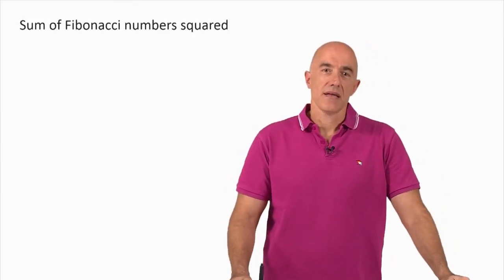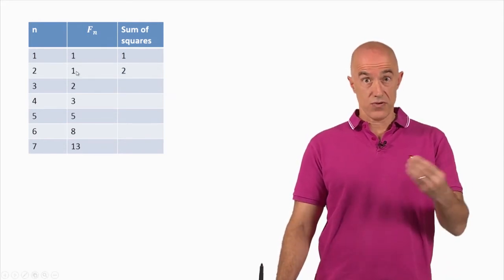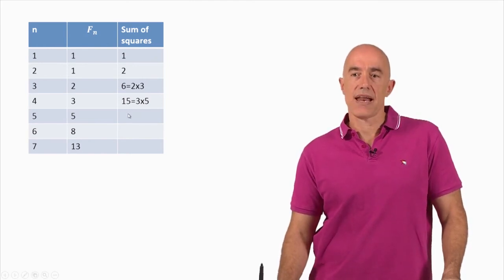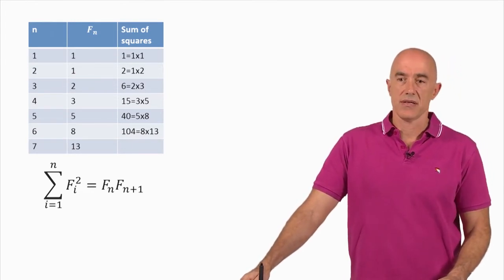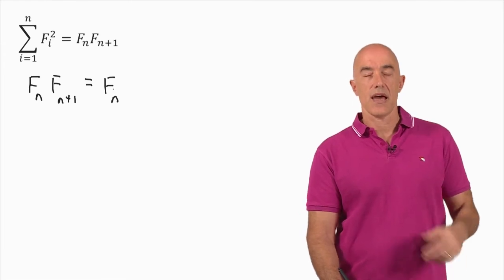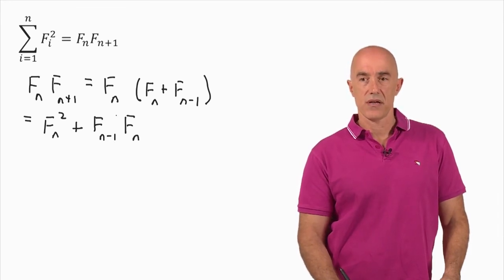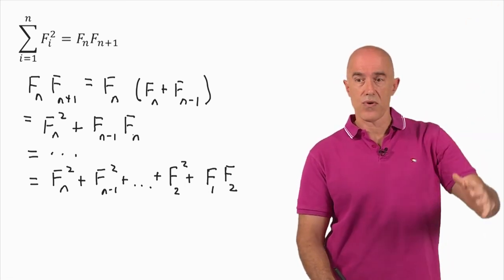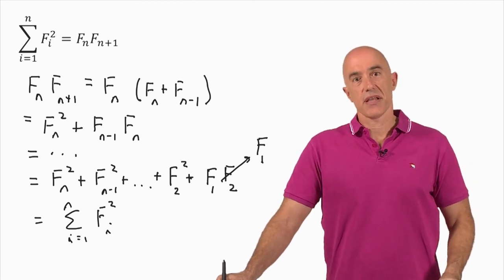Sum of Fibonacci numbers squared | Lecture 10 | Fibonacci Numbers and the Golden Ratio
How to compute the sum over the first n Fibonacci numbers squared.